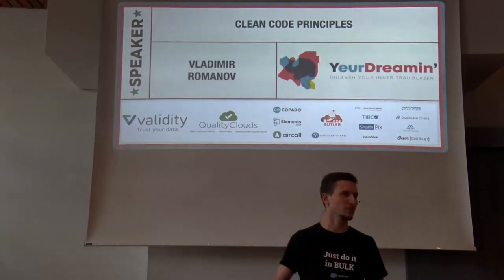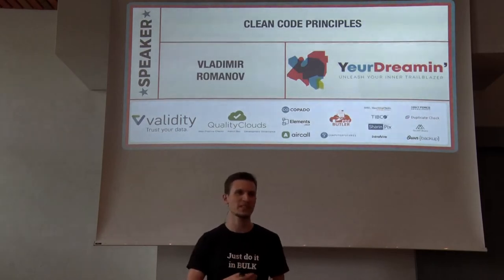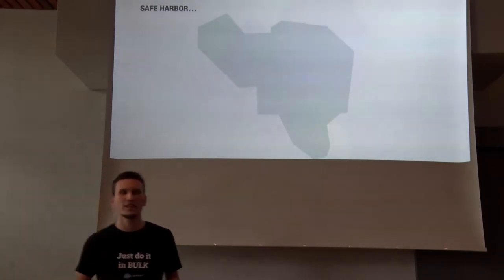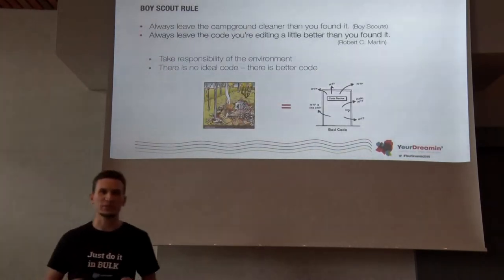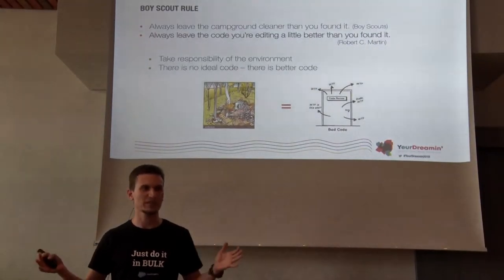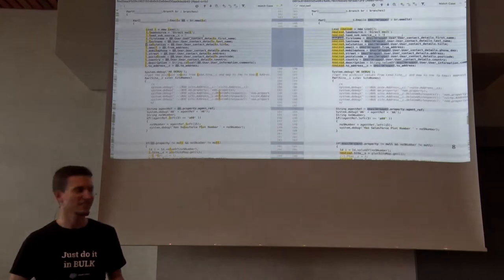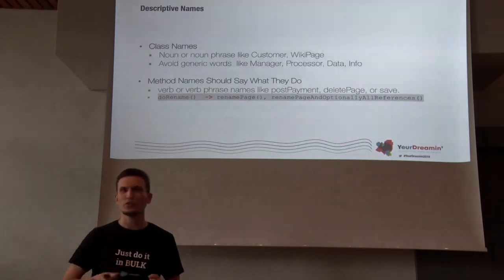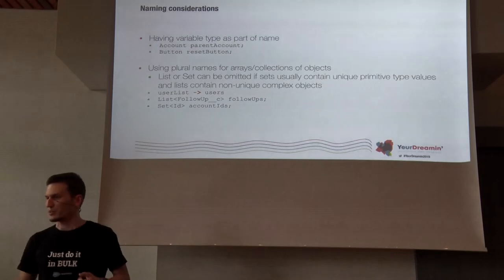Vladimir Romanov - Clean code principles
How to write code that is easy to read and change? What should you do when you see a piece of code written years ago which is hard to understand? In my experience, this boils down to 4 principles that I would like to share along with some examples in Apex.